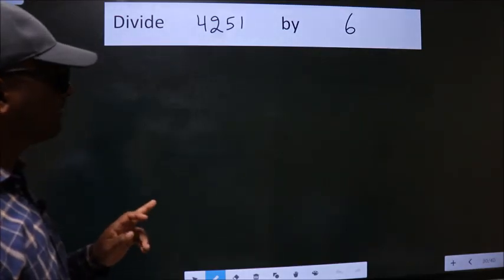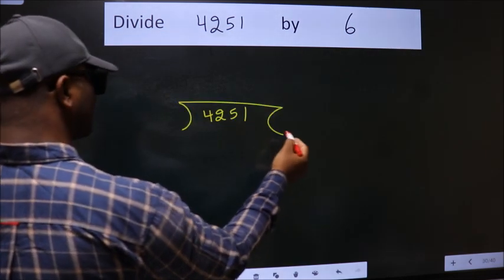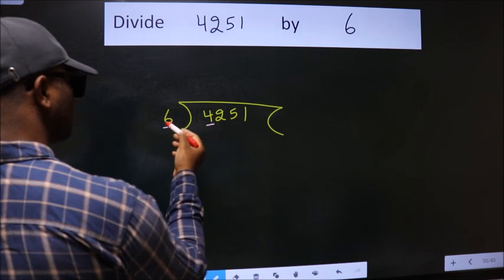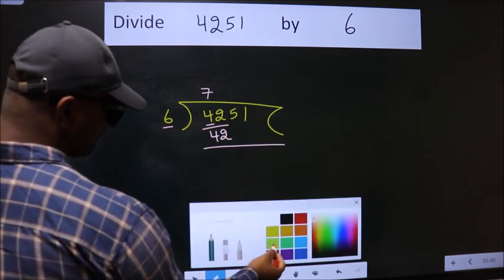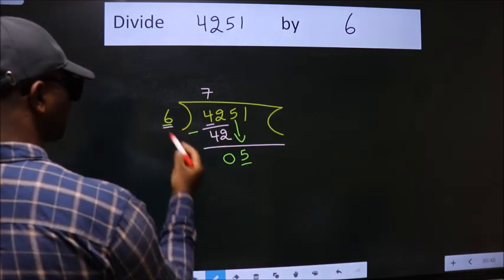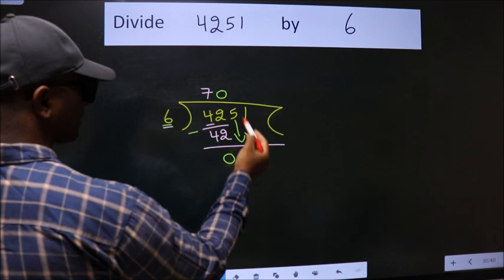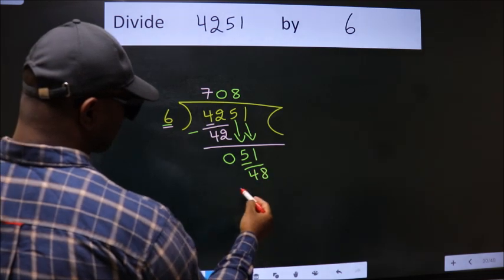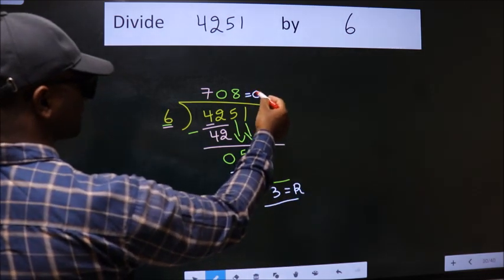Divide 4251 by 6 many get this quotient wrong